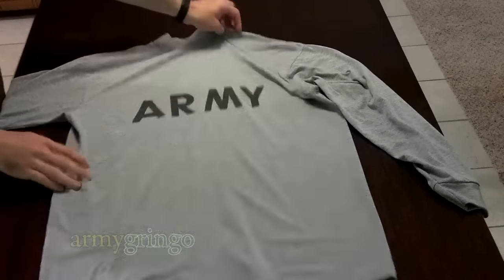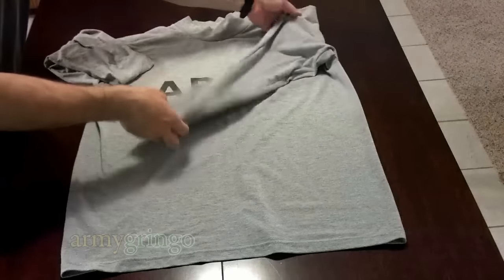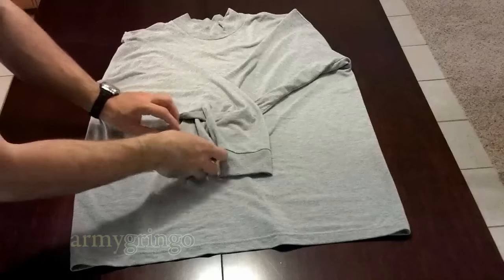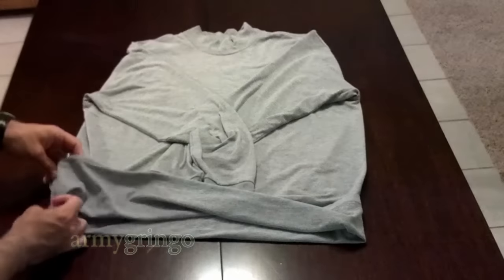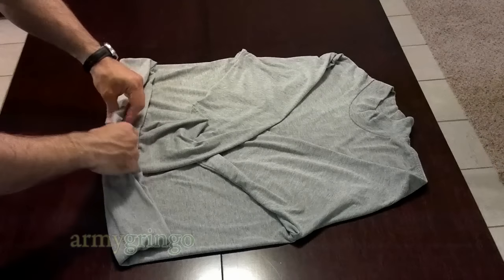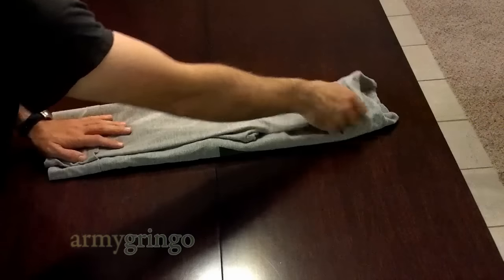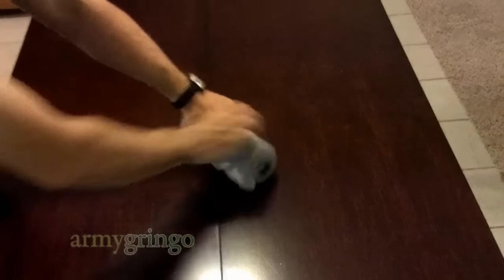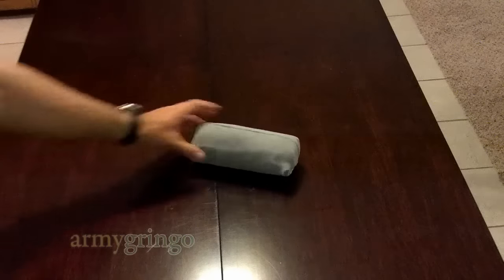Army Packing Hack: How to Ranger Roll Long Sleeve Shirts - Basic Training APFU PT Uniform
This is a tutorial for Ranger rolling your long sleeve PT shirts, but it works the same with other long sleeve clothing. Thanks!

Most clothing can be Ranger-rolled, so if you want to see it, speak up! :) And I'll see what I can do.